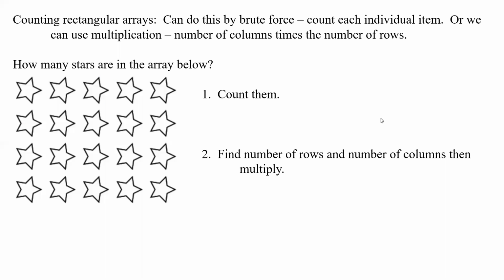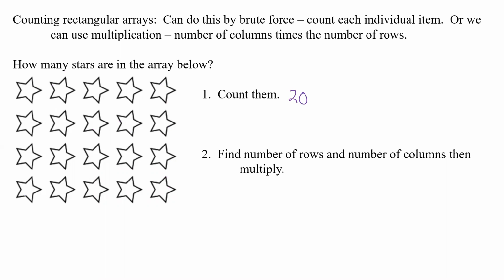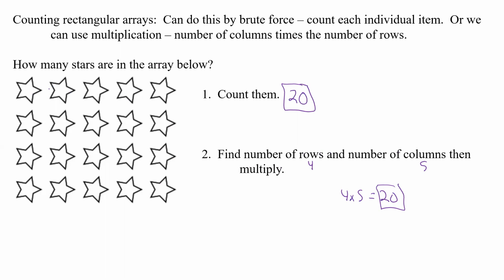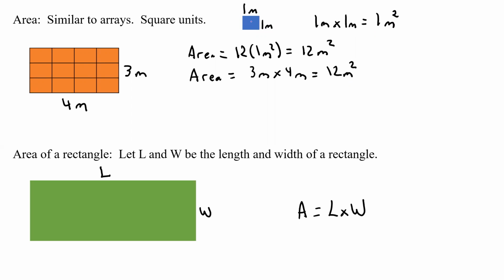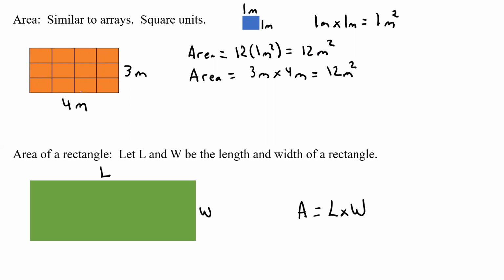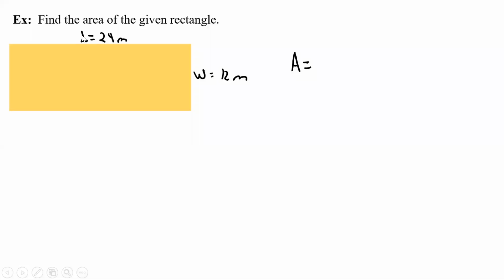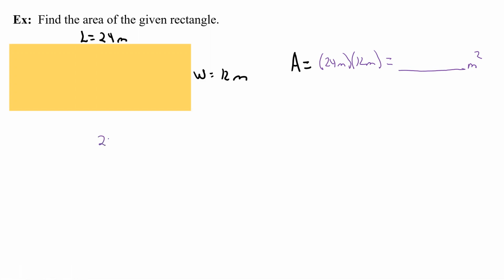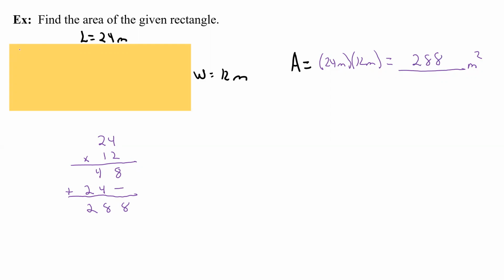1.3 Lecture Pt III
Lecture:  1.3 Multiplication and Division of Whole Numbers Pt III